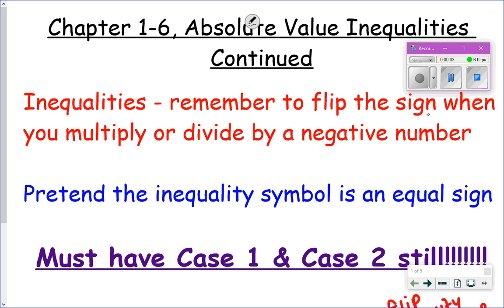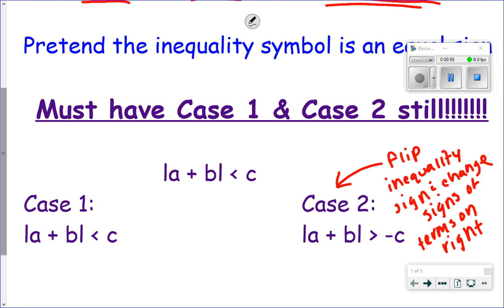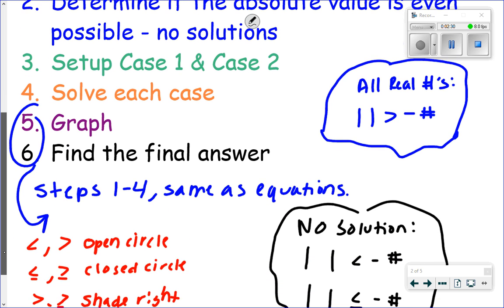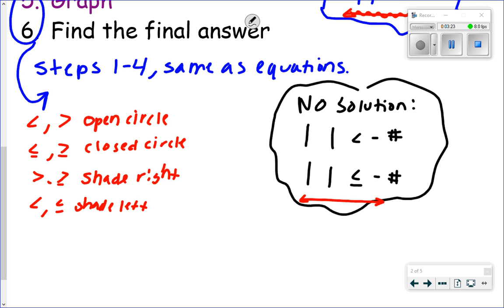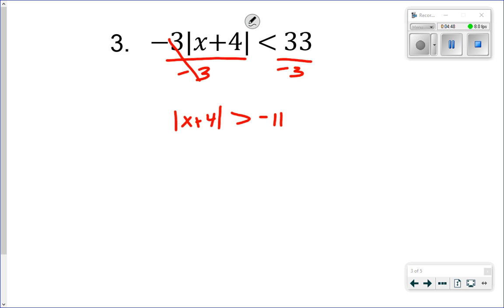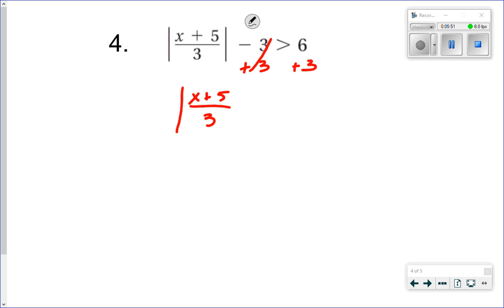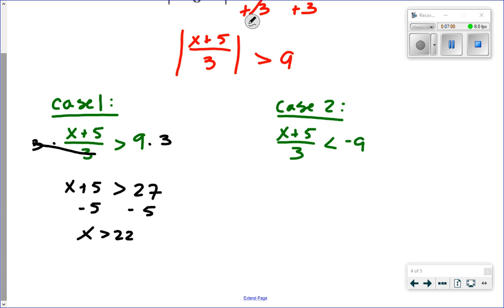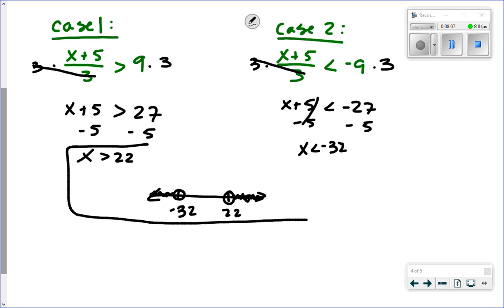1.6-Absolute Value Inequalities Notes